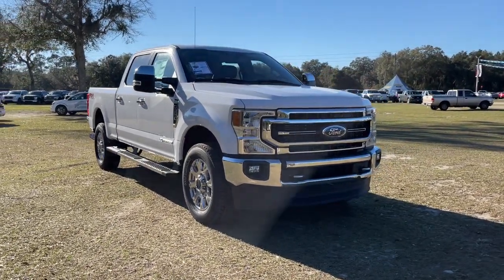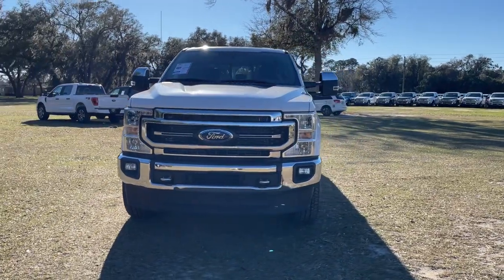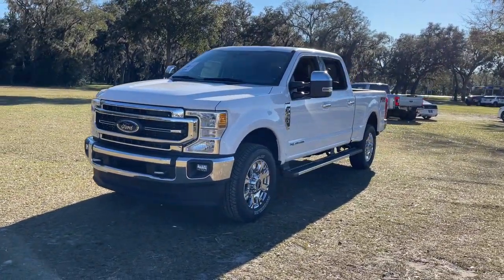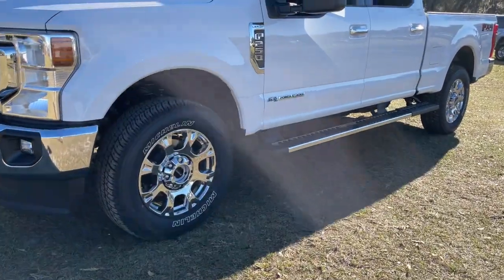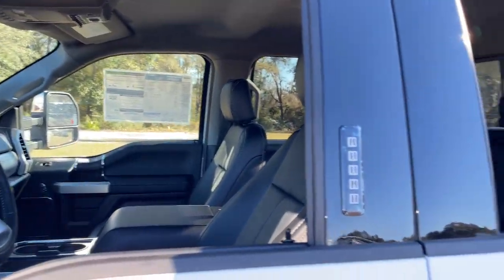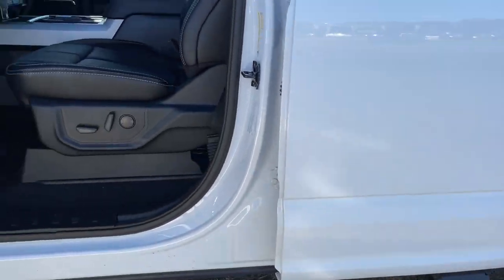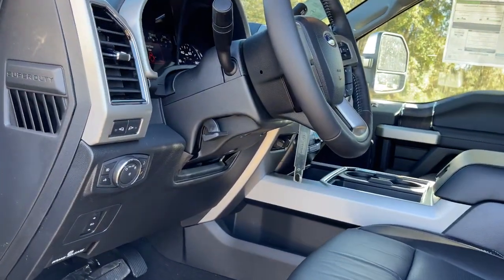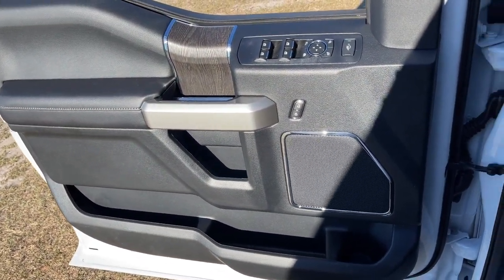2021 Ford F-250SD Jacksonville, Orange Park, Gainesville, Ocala, Lake City, FL MEC51257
Oxford White New 2021 Ford F-250SD available in Starke, Florida at Murray Ford Superstore. Servicing the Jacksonville, Orange Park, Gainesville, Ocala, Lake City, FL area.

13447 US Hwy 301 S